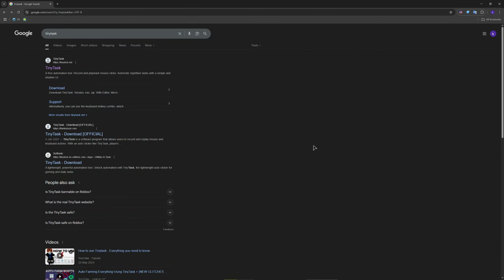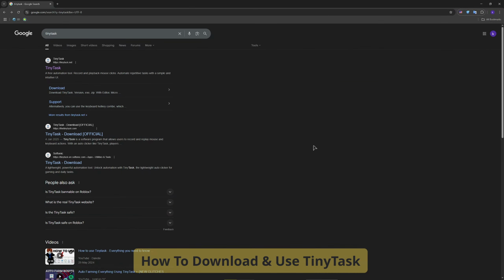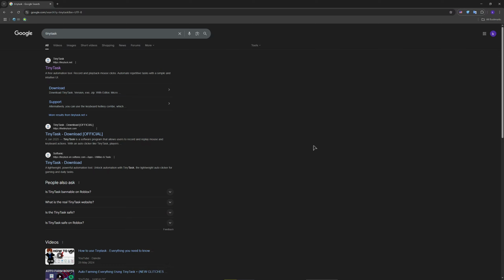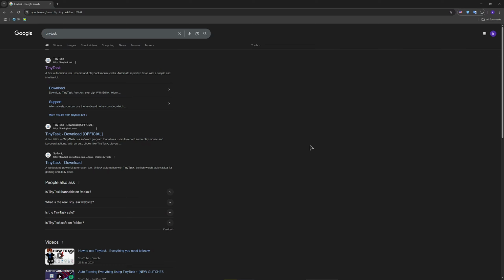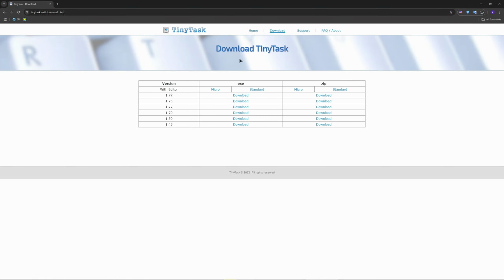NEW! How To Download & Use TinyTask 2026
Learn how to download and use TinyTask in 2026 with this quick and simple tutorial. TinyTask is one of the best free automation tools for Windows, allowing you to record and replay your mouse movements and keyboard actions effortlessly. In this video, you'll see how to safely install TinyTask, set it up, and start automating repetitive tasks in seconds. Perfect for gamers, office work, or anyone looking to save time with macros.

TinyTask download 2026
How to use TinyTask for automation
TinyTask tutorial Windows 10/11
Free macro recorder for PC
Record mouse and keyboard actions
TinyTask gaming automation
How to install TinyTask safely
TinyTask 2026 setup guide